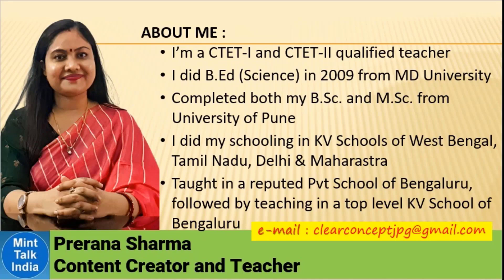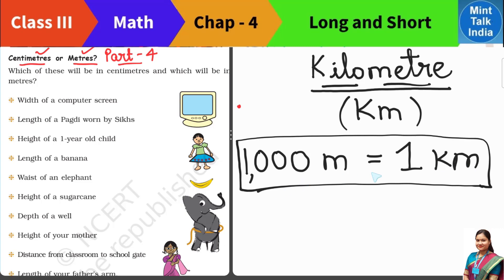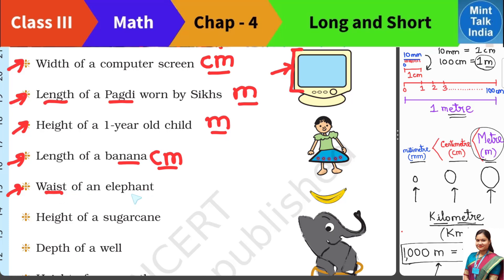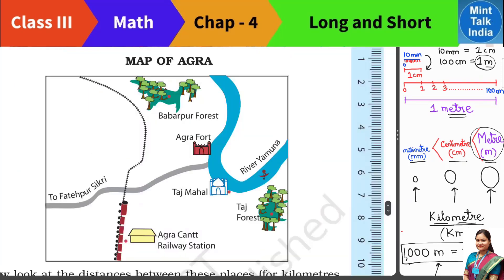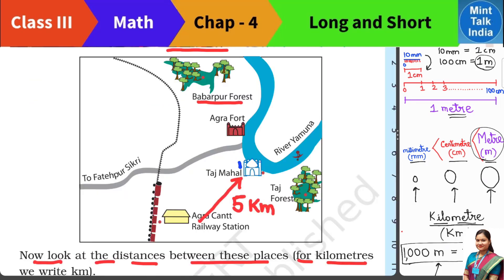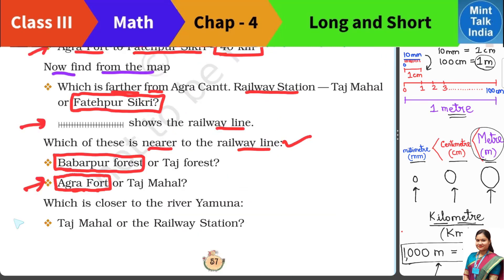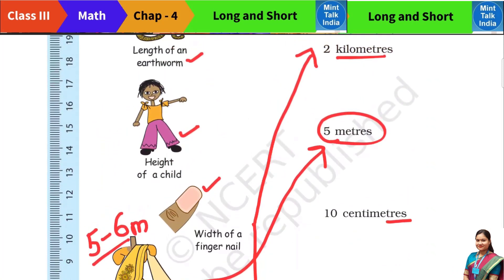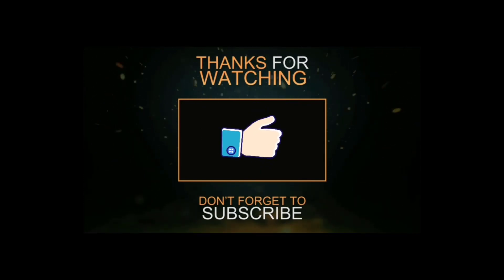Class 3 Math Chapter 4 | Long and Short Class 3 Maths | Pt 4 | Centimeters or Metres / Trip to Agra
timestamps
00:00 Introduction
00:41 Centimeters or metres
05:18 Trip to Agra
09:55 Match the Correct Length
12:04 The Long Tail Competition
12:50 Outro

Class 3 Math Chapter 4 | Long and Short Class 3 Maths | Pt 4 | Centimeters or metres / Trip to Agra / Match the Correct Length has been explained in this video
          Welcome to Mint Talk India Channel. इस चैनल में  आसानी से समझने वाली भाषा में एनसीईआरटी पाठ्य पुस्तक के अध्यायों को पढ़ें और समझें और अपने बच्चों को स्वयं पढ़ाएं |
           In this video of Mint Talk India -Prerana Sharma channel, we are trying to understand Class 3 Math Chapter 4 Long and Short, in other words, the basic concepts discussed in NCERT Class 3 Mathematics Chapter 4 Long and Short [ i.e Class 3 Math Chapter 4 | Long and Short Class 3 Maths | Pt 3 | Centimeters or metres / Trip to Agra / Match the Correct Length ] in your easy to understand language so that you can understand the chapter well and explain it to others.
          The Chapter "Long and Short" is the Chapter 4 topic of NCERT Class 3 Mathematics Textbook. Here in Mint Talk India - Prerana Sharma Channel, we have discussed the chapter in multiple video parts. This is the Part 4 video of NCERT Class 3 Chapter Long and Short.
          In this Part 4 video lesson, we have covered topics discussed in NCERT Class 3 Mathematics Textbook Page No. 56 and 59 which includes following topics :-
          - Centimeters or metres
          - Trip to Agra
          - Match the Correct Length
          - The Long Tail Competition
Lesson    :  Long and Short
Subject    : Class 3 Math-Magic Chapter 4 / Class 3 Maths Chapter 4
Book        : NCERT Mathematics Textbook
          The chapter has been explained by a B.Ed trained & CTET qualified professional teacher of a Kendriya Vidyalaya School in Bangalore, Karnataka.
          Please share the link of Mint Talk India -Prerana Sharma channel among your friends / parent's WhatsApp groups for the benefit of other students / classmates also. I would really appreciate that.